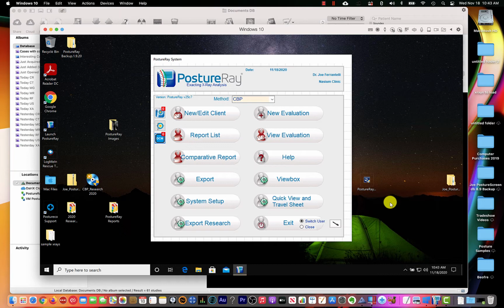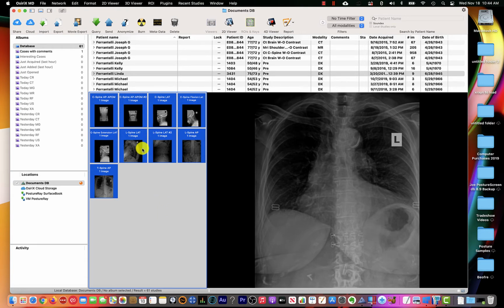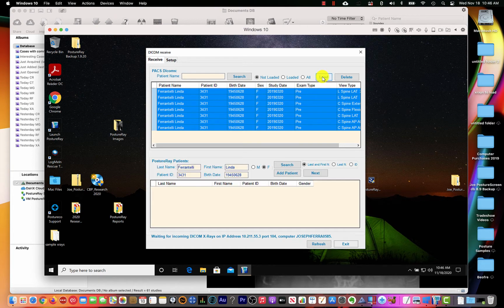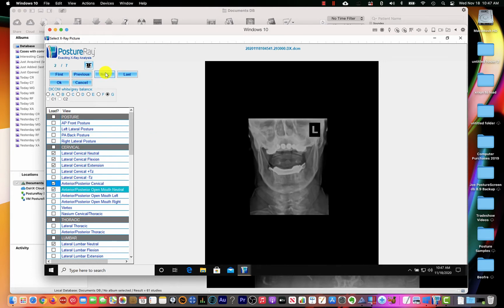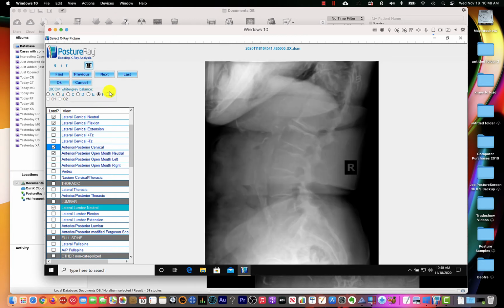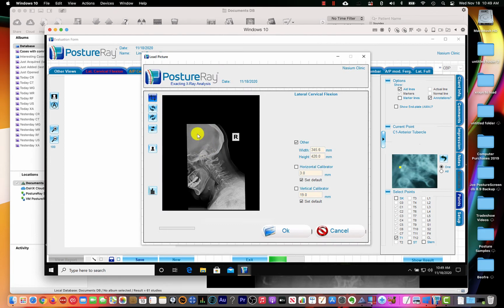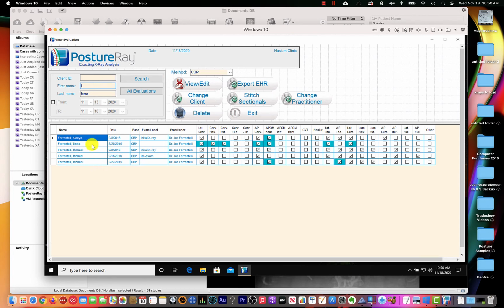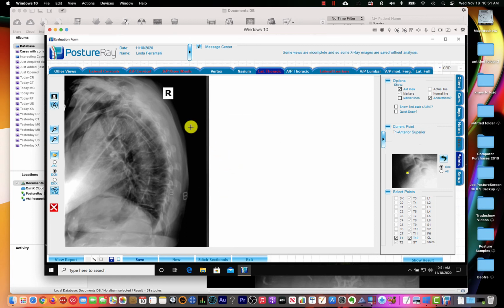Dicom Receive Start to Finish